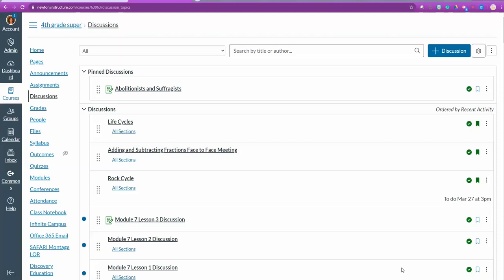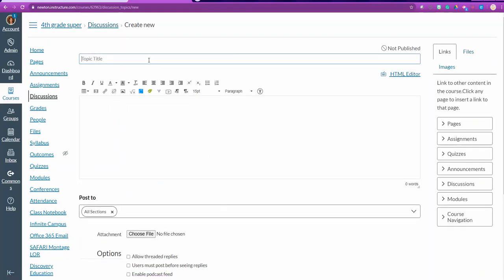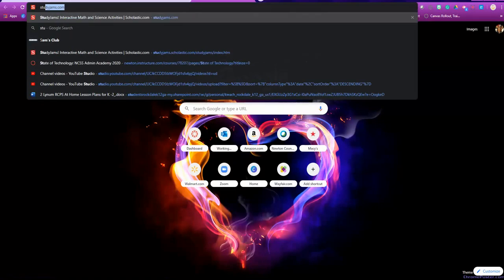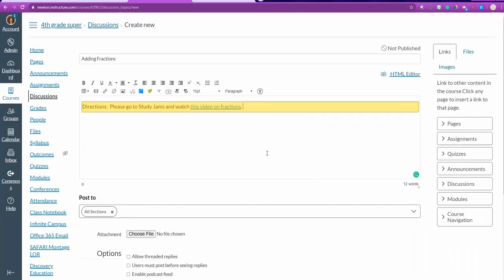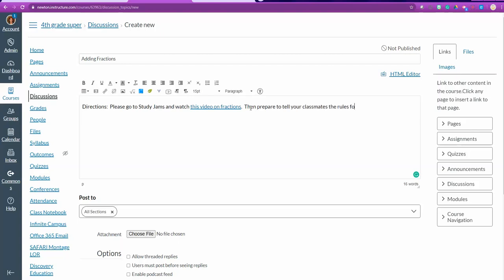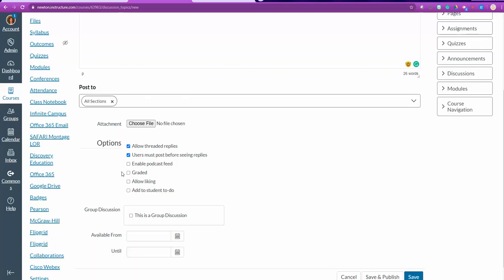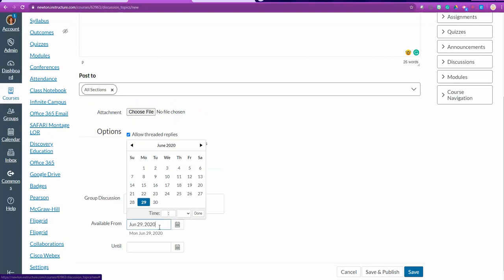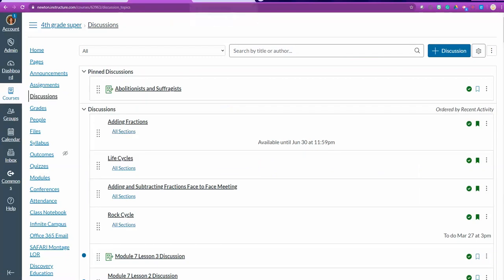How to Create Discussions in Canvas